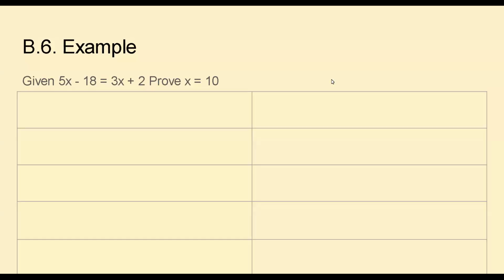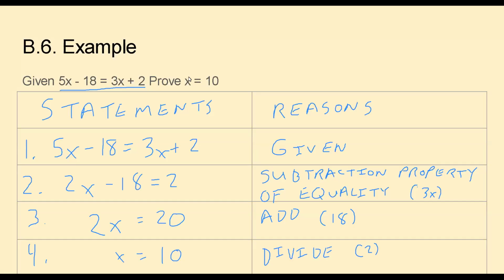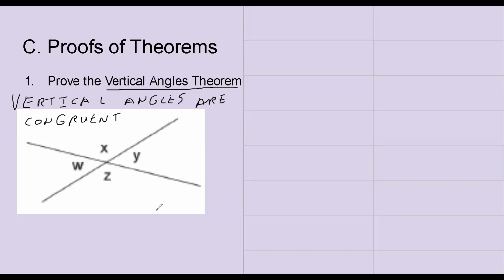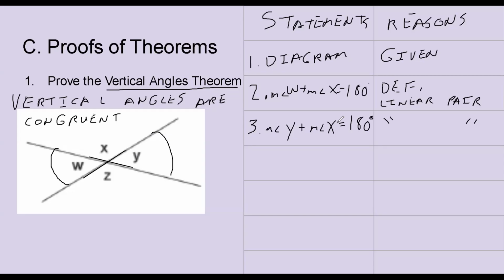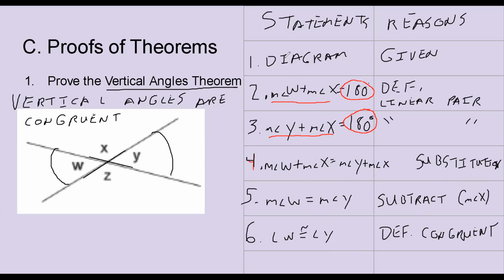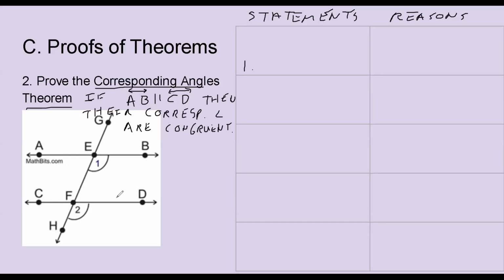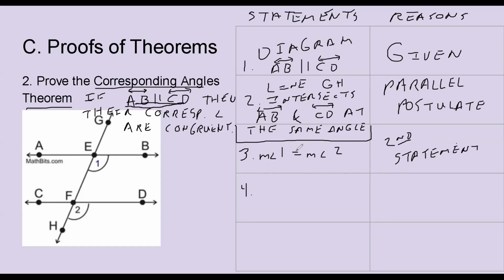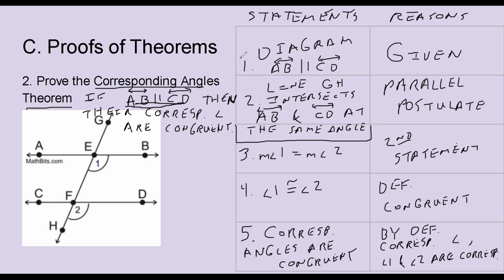Geometry Unit 2 Lesson 3 Part 2 Proof Structure